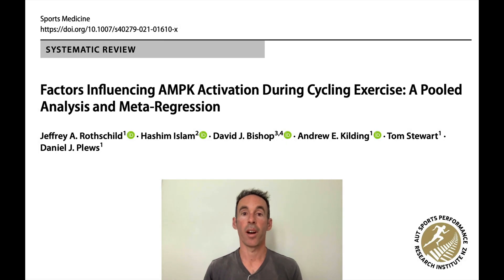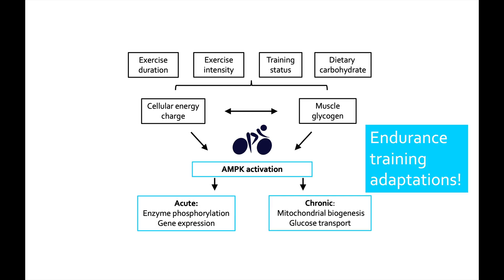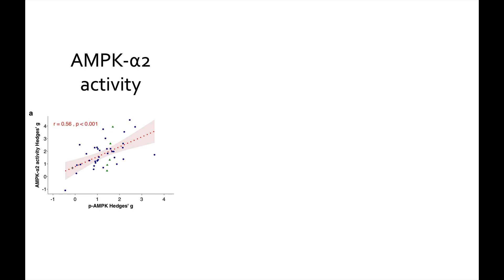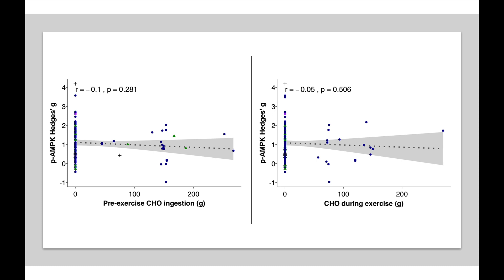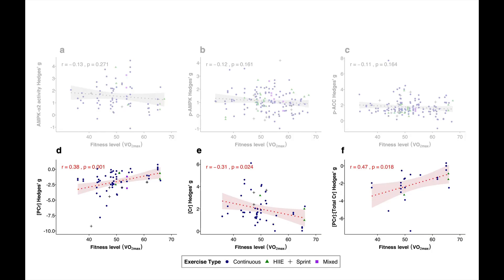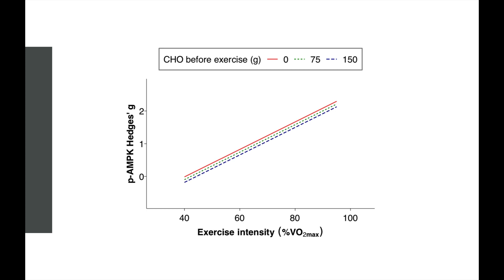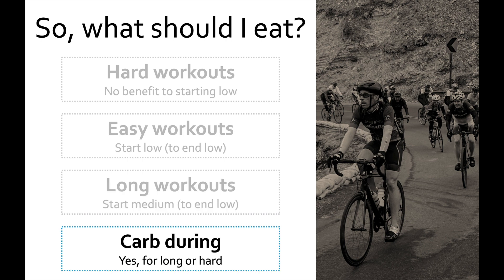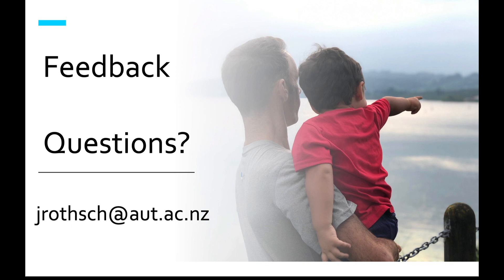Factors Influencing AMPK Activation During Cycling Exercise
I’m excited to share an overview of a new study, looking at factors influencing AMPK activation, which plays a key role in endurance training adaptations.

AMPK is a cellular energy sensor that plays a key role in metabolic adaptations to endurance training. The degree of AMPK activation during exercise can be influenced by a number of factors including exercise intensity, exercise duration, muscle glycogen, fitness level, and nutrient availability. We pooled data from 89 different studies to try and figure out which factors have the biggest influence on AMPK, how much it matters if you eat carbs before or during exercise, and what happens when you change multiple variables at the same time!